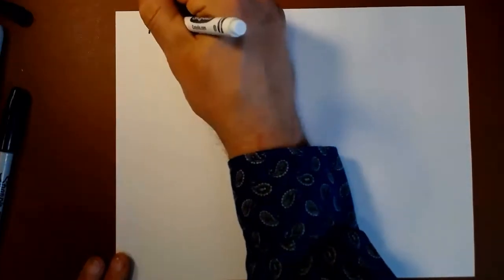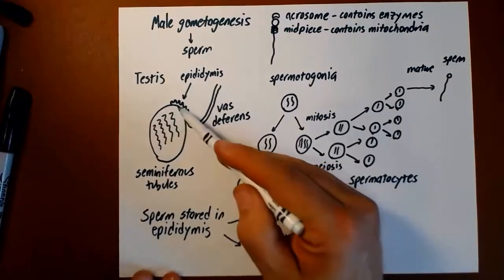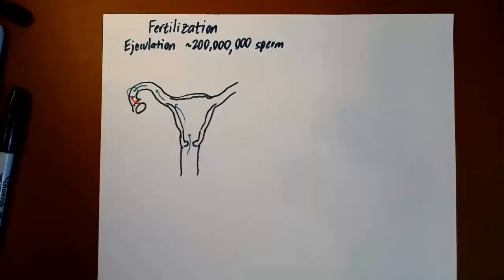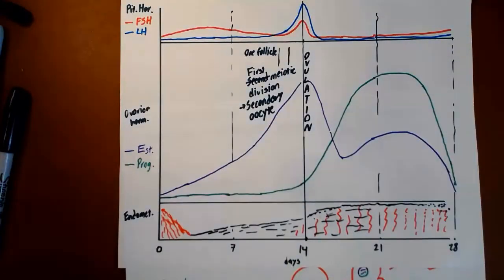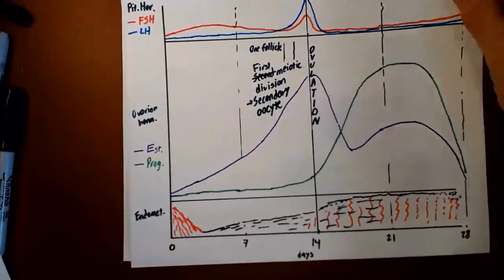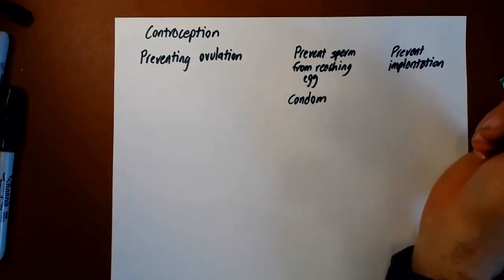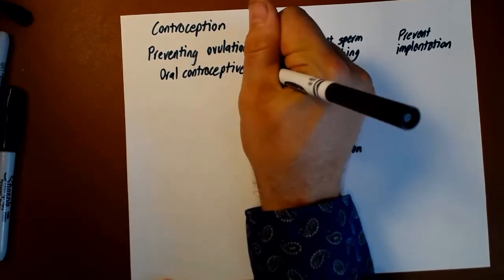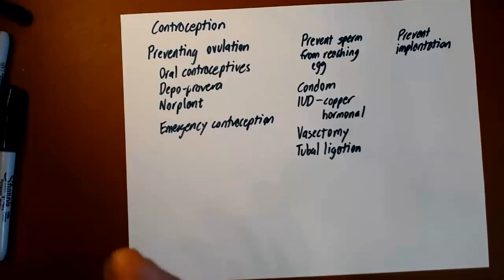Lecture RP-2b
Reproductive system, lecture 2, part 2 of 2